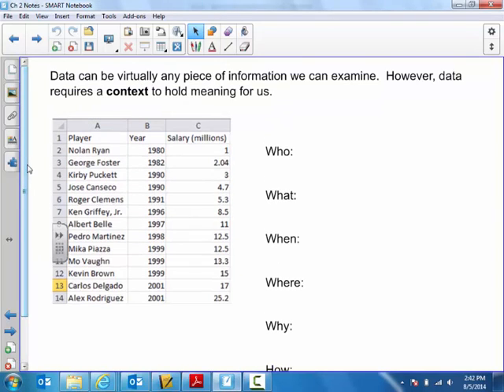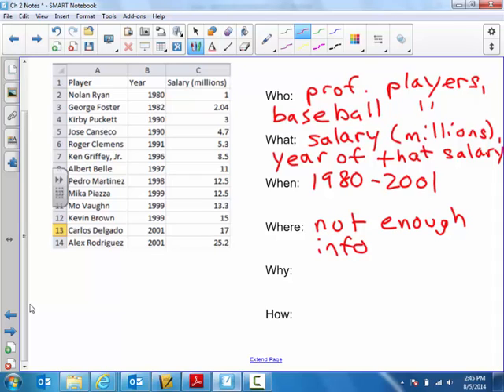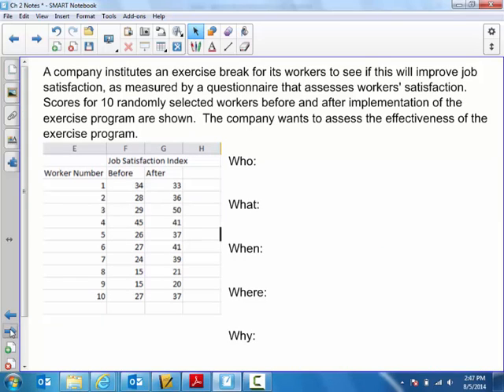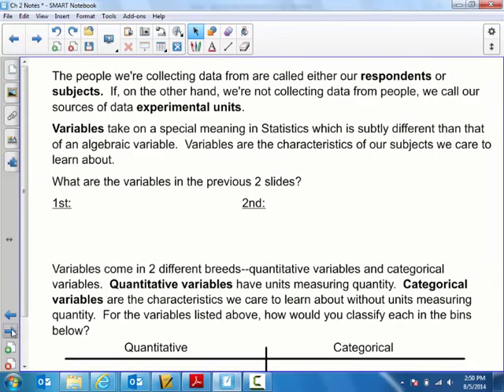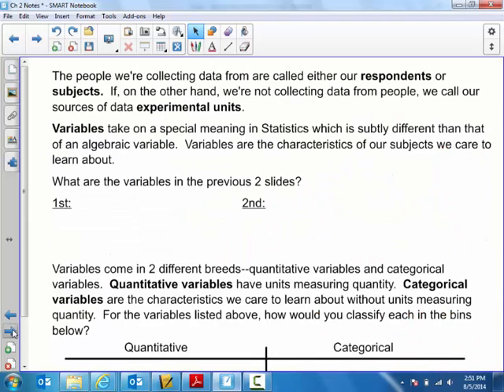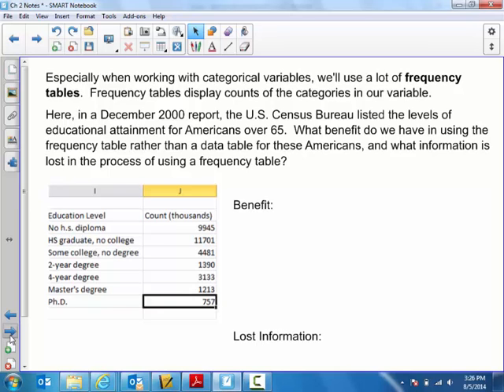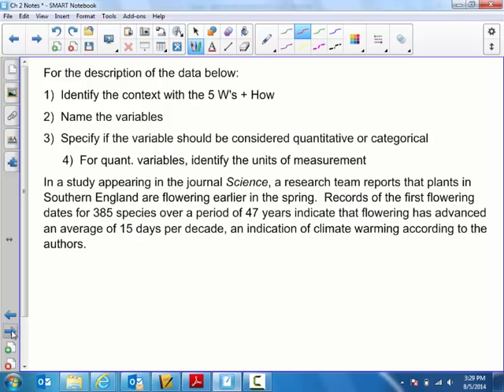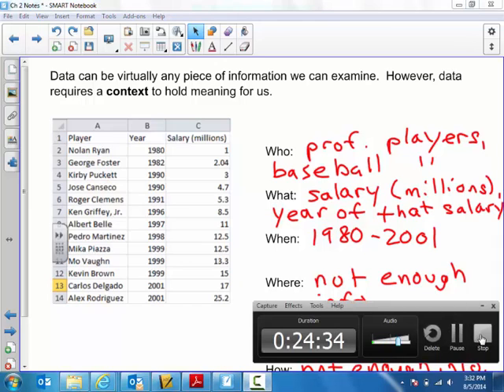Ch 2 - Data (8/5/14)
Students will begin to work with data, both categorical and quantitative, they'll start to analyze the context of a problem, and they'll see frequency tables and data tables.